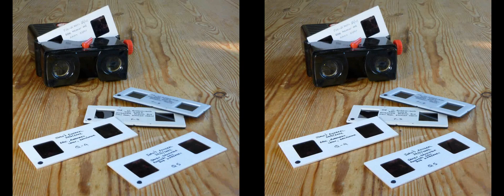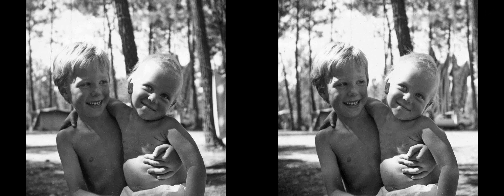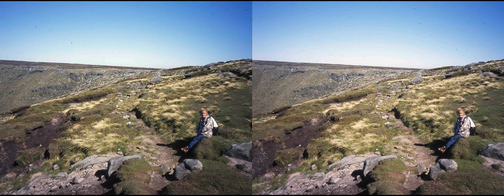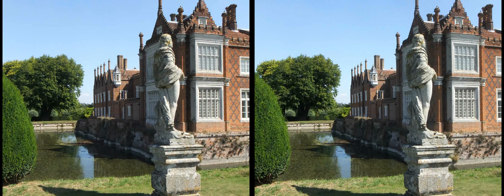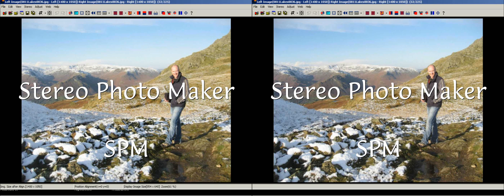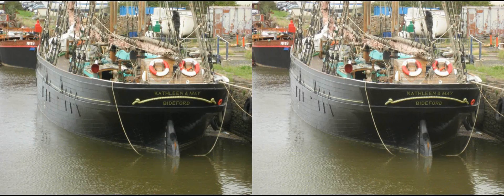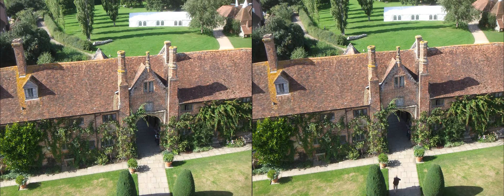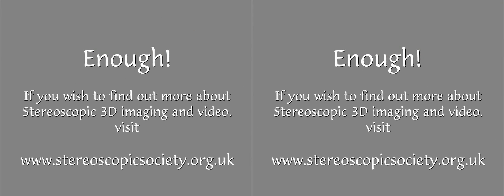An introduction to making Stereoscopic 3D Images2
Side-by-Side Version for stereoscope viewing or free-viewing.
This 3D video is a tutorial on the basics of taking satisfactory stereoscopic 3D images - the dos and don'ts - and how to use StereoPhotoMaker to adjust the images for comfortable viewing. Originally used in projection sessions, where polarising glasses were worn, some parts of the explanations rely on taking off the polarising glasses to highlight differences in the L & R images. This unfortunately doesn't work when freeviewing SbS images, so for those parts of the tutorial you'll have to use imagination.